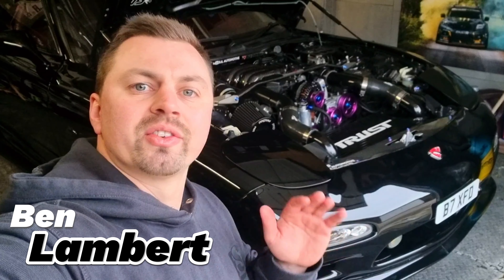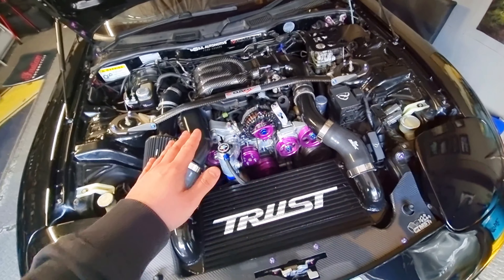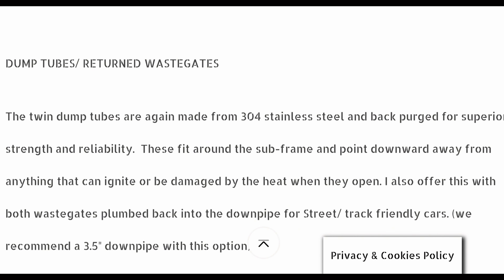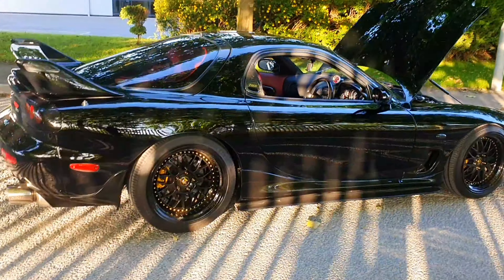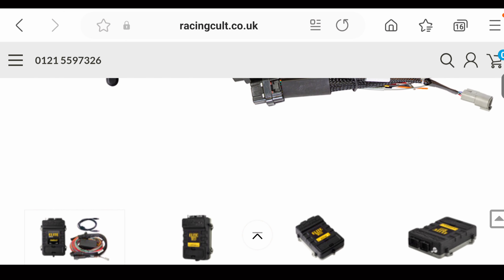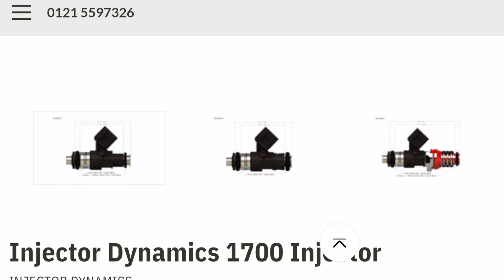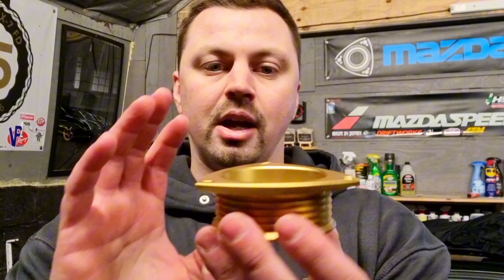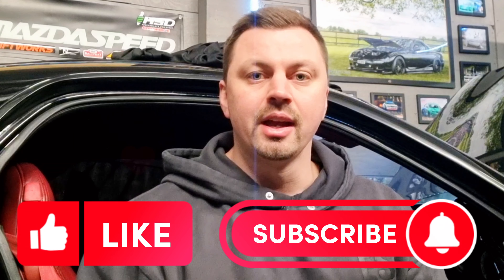Project RX-7: What I Plan To Do In The Engine Bay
In todays video, I discuss all of the future plans I would to do to my Mazda Rx-7 FD3s Efini build!

Plans will be:
* Doing a single turbo conversion - kit I've chosen is the SAS Autoworks BorgWarner 362SX turbo kit which is perfect for good bottom end power and it won't effect my set up when I choose to go down the large street port route in the future.

* Engine management upgrades - Haltech Elite 1500 ECU, wiring, Ignition coils & IC-7 LCD Screen to replace the stock gauges.

* Cooling - various cooling upgrades will need to be carried out such as AST Delete tank, coolant hoses, radiator changes and much more.

* Air intake changes - New air filter will need to be custom made by Ramair filters, air intake pipes will need custom making plus various other changes.

* Engine details - I have a lot of engine detail stuff in the engine bay already however I plan to change and add lots more stuff in the future which you will see in various videos.

0:00 - intro
0:20 - Current Engine spec
1:54 - Big plans update
3:14 - The turbo kit
5:43 - more plans
6:25 - The white board
8:32 - New modification plans
12:53 - Outro

Other Title searches:
The FD RX-7 is everything you want in a sports car, including failure
Back to the '90s! Totally ORIGINAL Mazda RX-7 FD Retro Review | The Driver's Seat
Mazda FD RX-7 Review // Legendary Car, Crazy Price
Mazda Made The Best Ever RX7.. and Nobody Bought it - Mazda RX7 FD
Mazda rx7 idle sound leaving japfest 2023
Mazda RX-7 FD ULTIMATE Buyers Guide
600HP 4 Rotor Mazda RX7 | Best Rotary Sound to exist
IS the FD RX7 Really THAT Unreliable After 1 Year of Ownership?
What They Don't Tell You About The Mazda FD RX7
Triple Black; 500HP Mazda RX-7 | 4K
400+ HP Modified 'FD' Mazda RX7 - One Take
Han's Mazda RX-7 FD Explodes During A Race | Fast & Furious: Tokyo Drift | Full Throttle
How Much Does It Cost To Build a FD RX7?
The Mazda (FD) RX7 - Does It Live Up To The Hype? | Meet Your Heroes.
Should you buy a USED Mazda RX-7
Why I Replaced My M3 With An FD Mazda RX-7
THE 450BHP MAZDA RX7 FD3S *SINGLE TURBO*
Touge Battle With Two Crazy Mazda FD RX7’s in Sydney
The 1995 Mazda ɛ̃fini RX-7 Is a Sports Car Icon
Surprising Our EMPLOYEE with His DREAM CAR BUILD! (Full Transformation) 1992 FD RX-7: Toretto's FD!
RX7 - Everything You Need to Know | Up To Speed
350HP Mazda RX-7 FD3S Type RS POV Drive (4K Ultra HD)
1993 Mazda RX7 FD3S RZ Cold start half Bridgeport
Rotary Sounds From HEAVEN (Mazda 787B, RX7, RX8 13B/26B)
【買わせてください】念願のマツダRX-7 FD3Sを試乗したら本当に欲しくなってしまいました。
FD RX7 Cold Start Smoke show
BEST-OF Mazda RX-7 FD Sound Compilation 2020!
RESTORATION *RARE* '94 JDM MAZDA RX-7- Complete Overhaul INITIAL-D STYLE + 2 Step & Anti-Lag
THE BEST SOUNDING ENGINE EVER! | 4ROTOR DYNO RUN FOR 1200HP!